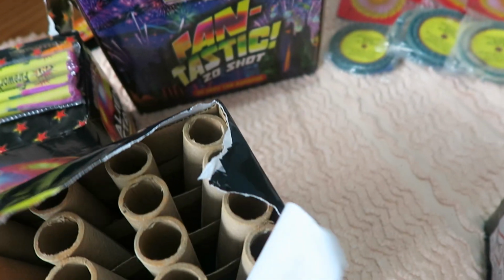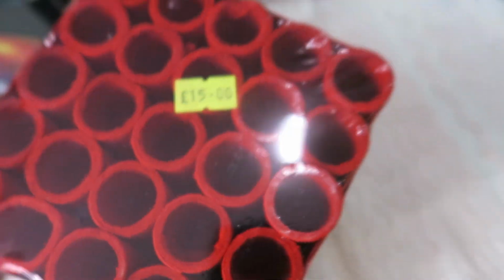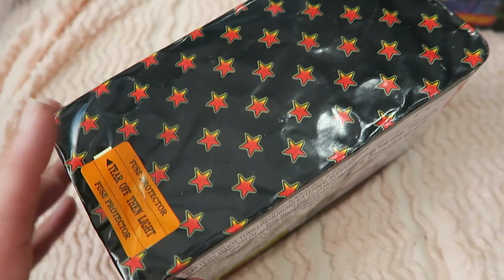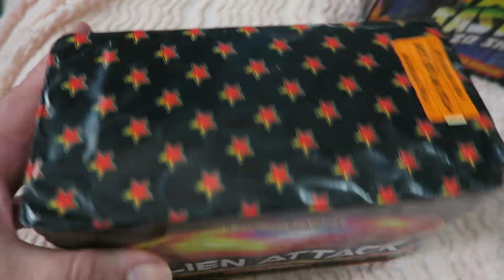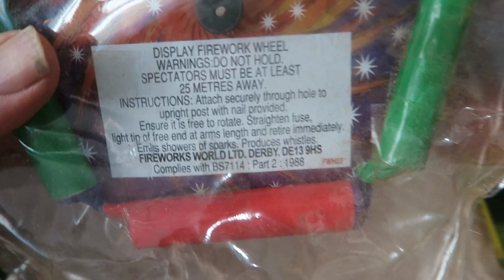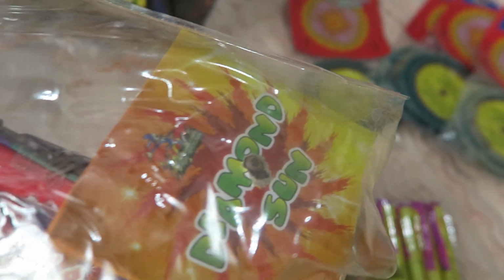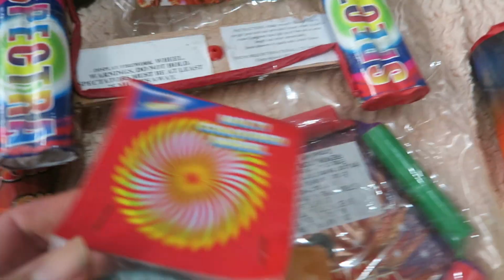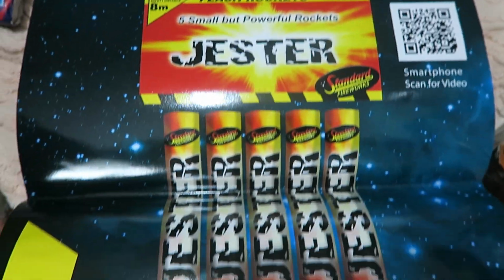Fireworks stash 2021.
just some pieces from morrisons and a couple of local shops and some older wheels i found.